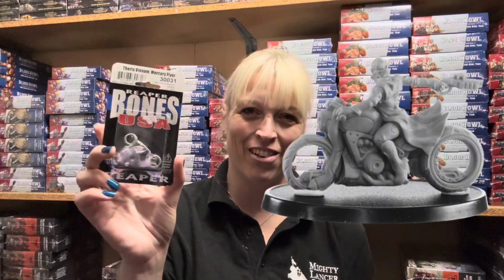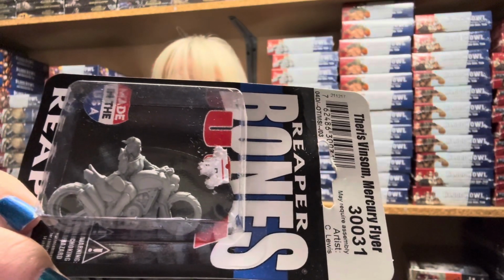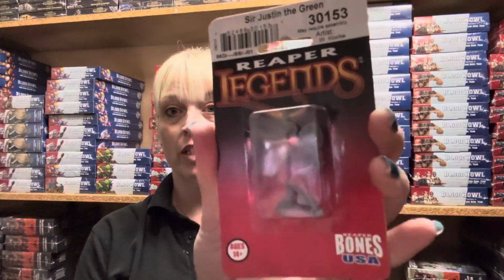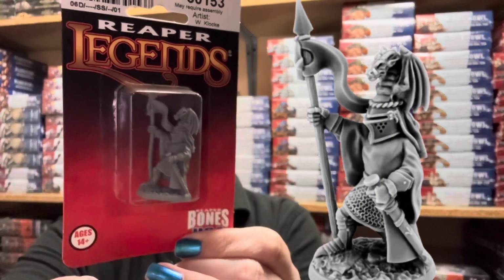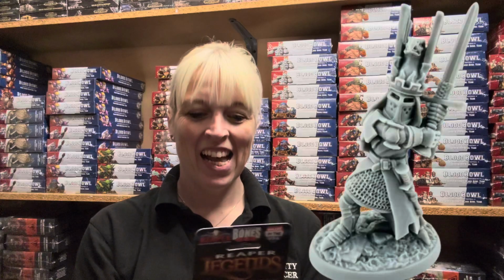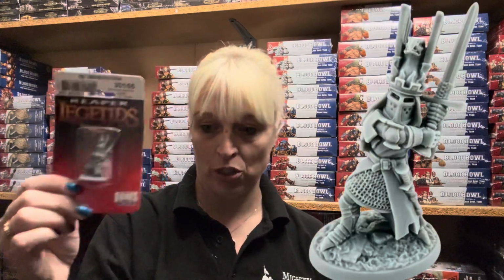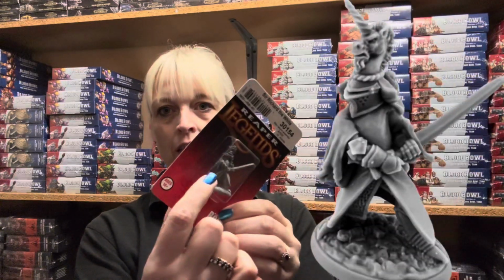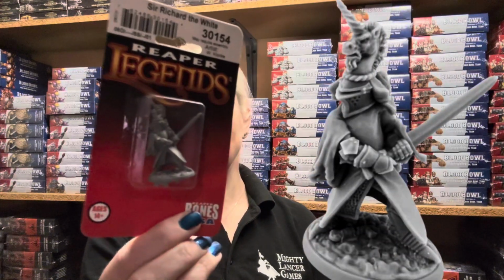Mini Of The Week - Knights Of The Fancy Helm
This week’s Mini of the Week is extra special — Mrs MLG couldn’t choose just one!

In this video, she showcases some of her favourite tabletop miniatures available at Mighty Lancer Games:
🏍️ Mercury Flyer from the Reaper Miniatures Bones USA range
🛡️ Knight miniatures including Sir James, Sir Justin, and Sir Richard with their elaborate helms and crisp detail
These high-quality tabletop minis are perfect for:
RPGs like Dungeons & Dragons & Pathfinder
Wargames & Skirmish Games
Miniature painters & hobbyists looking for their next project